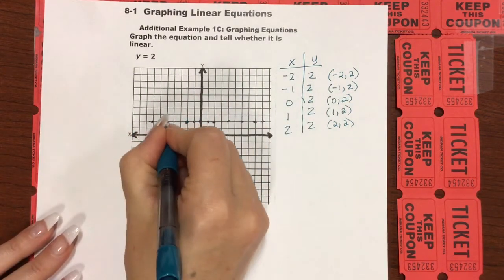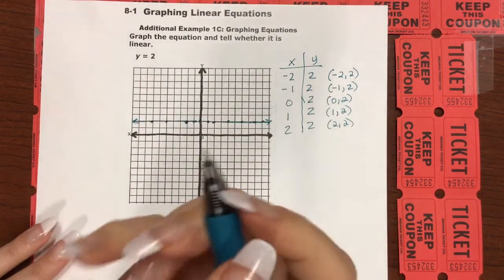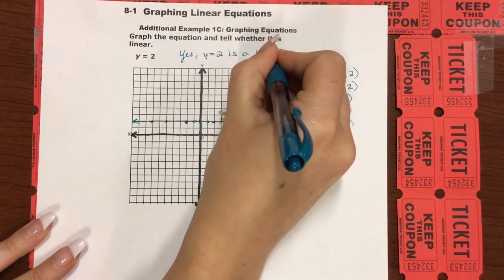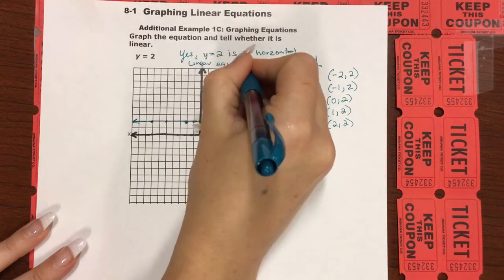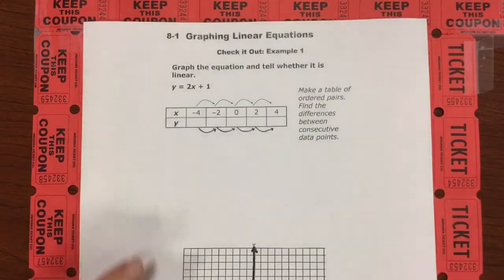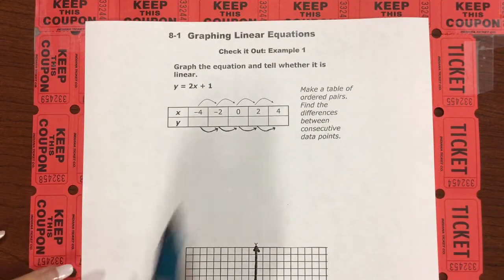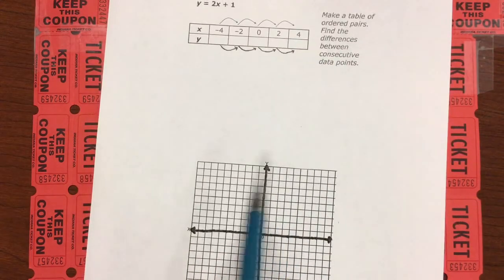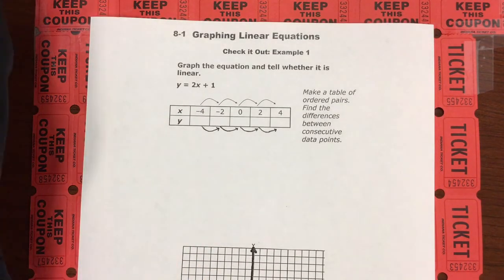Ch. 8.1 Graphing Equations by using a Table of Ordered Pairs Example 1 (Part 2)